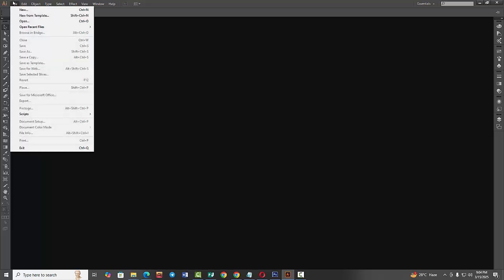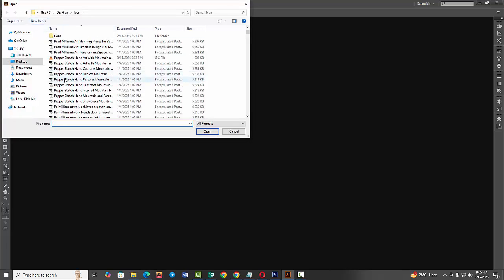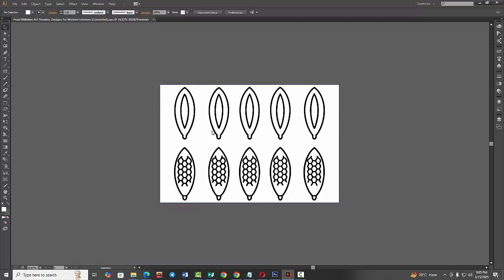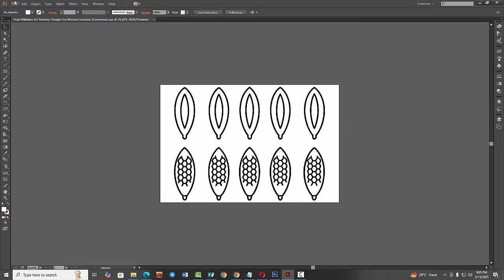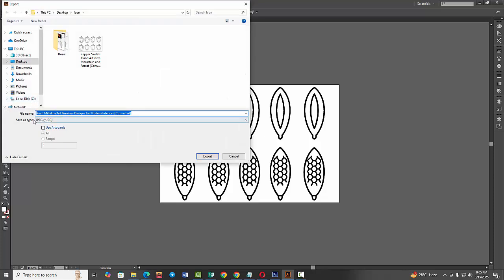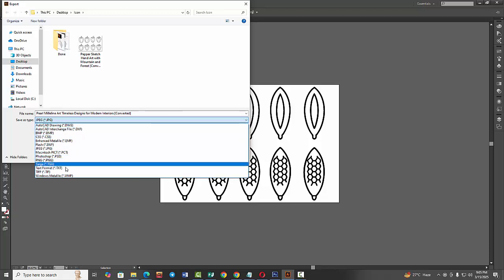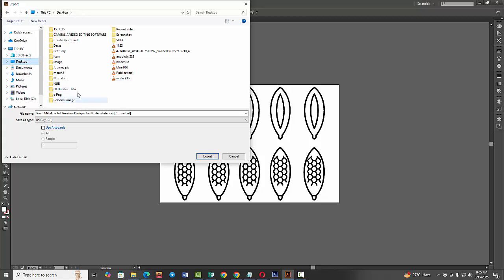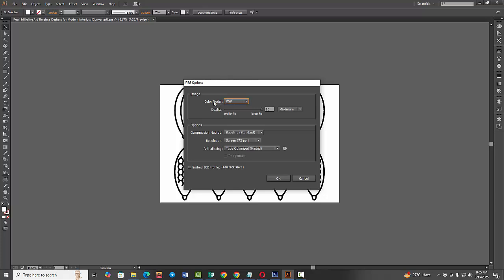How to Convert EPS to JPEG in Adobe Illustrator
🎨 How to Convert EPS to JPEG in Adobe Illustrator | Quick & Easy Tutorial 🖼️

In this step-by-step tutorial, I’ll show you how to effortlessly convert EPS files to JPEG format using Adobe Illustrator. Whether you're a designer, marketer, or just someone looking to optimize your images for web or print, this guide is perfect for you! Learn the best practices to maintain high-quality resolution while saving your files in the widely-used JPEG format.

✅ What You’ll Learn:

How to open and edit EPS files in Adobe Illustrator

Tips for maintaining image quality during conversion

Step-by-step instructions to save your file as a JPEG

💡 Why Convert EPS to JPEG?
EPS files are great for vector graphics, but JPEGs are more versatile for sharing, uploading, or printing. This tutorial ensures your images look professional and are ready for any platform!

Adobe Illustrator download for Android,
Adobe Illustrator login,
Adobe Illustrator download free old version,
Adobe Illustrator free alternative,